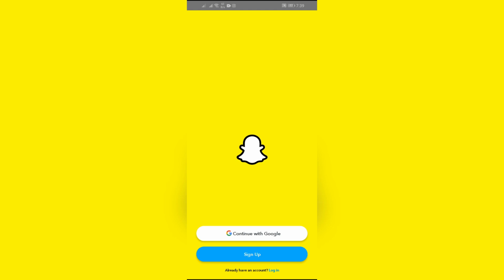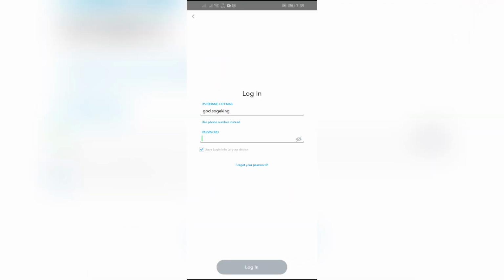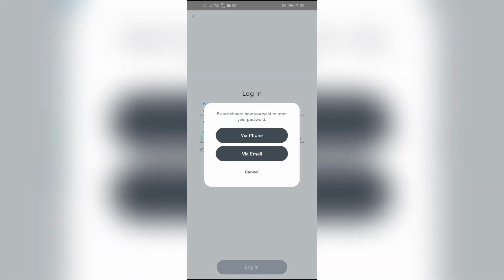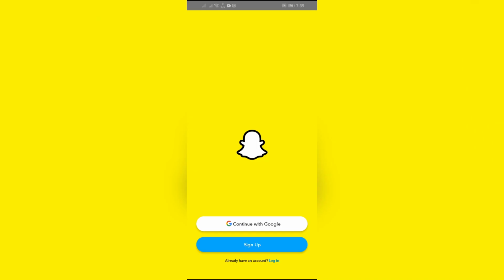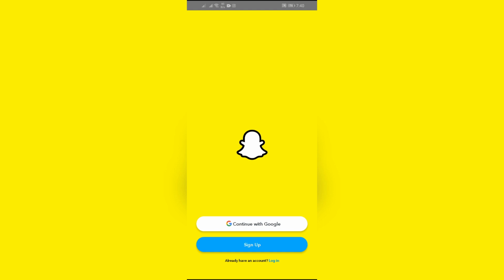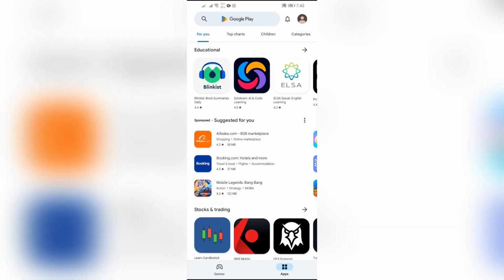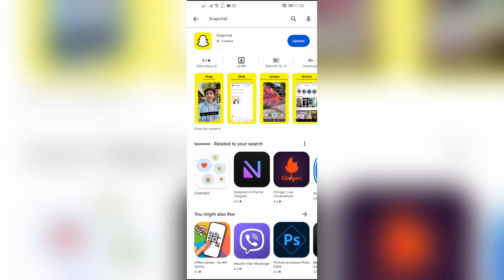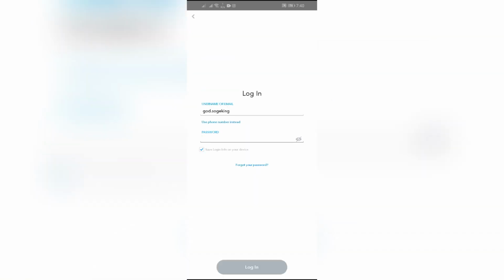How to Fix Something Went Wrong While Snapchat Login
In this video, we explore common issues and solutions for resolving the "Something Went Wrong" error when logging into Snapchat. Whether you're experiencing this problem on iOS or Android, we've got you covered with troubleshooting tips to get you back into your account quickly. We discuss possible causes like network connectivity issues, app glitches, or outdated software, and share practical ways to address them. From basic checks to advanced fixes, this guide will help you navigate through the frustration and get you snapping again in no time.